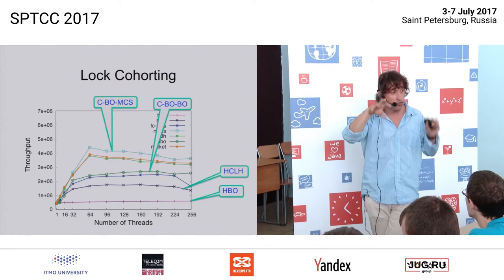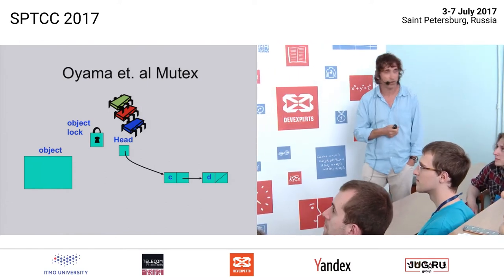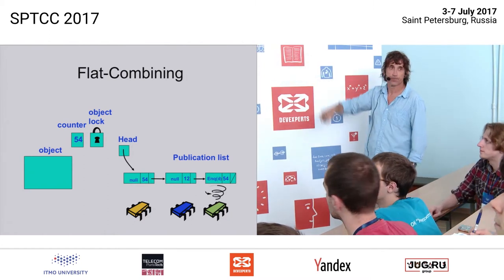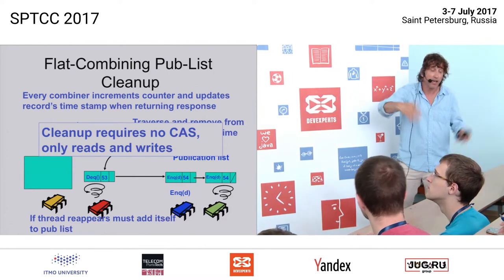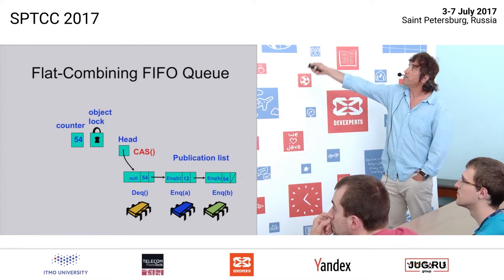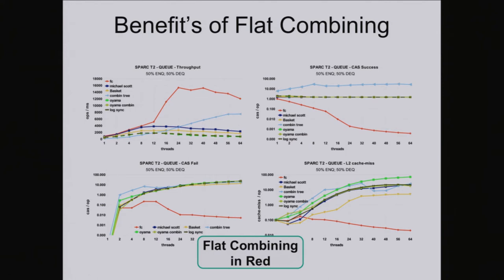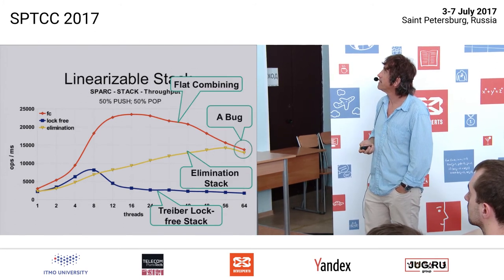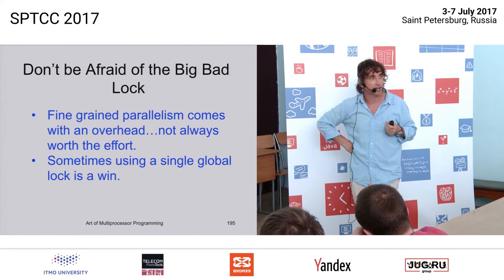Nir Shavit — Locking, from traditional to modern (Part 4)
Ближайшая конференция — Joker 2024, 9 октября (Online), 15–16 октября (Санкт-Петербург + трансляция).
. . . . In this mini-course we will cover a progression of locking techniques, starting with simple traditional Test-and-Test-and-Set locks through a variety of increasingly more sophisticated locking techniques. We will survey the various caching and scalability properties expected from a modern locking scheme and how new classes of locks such as time-out locks and cohort locks meet these requirements. We will culminate with client-server style locks such as Owiki and flat-combining.